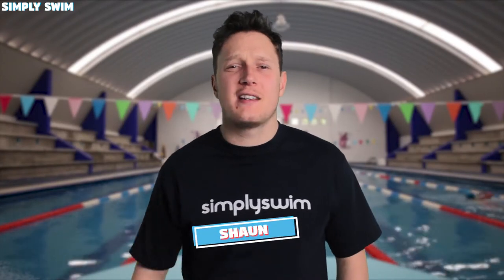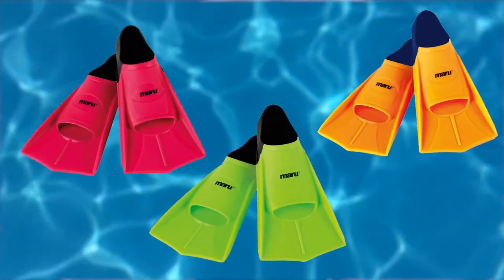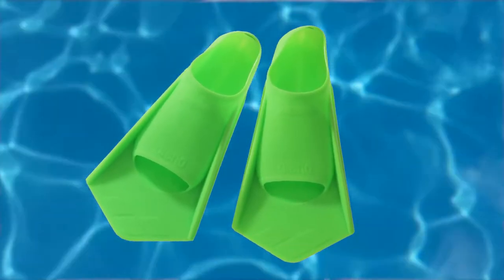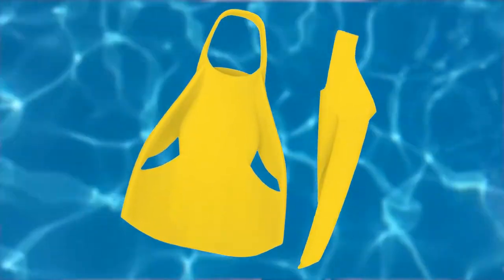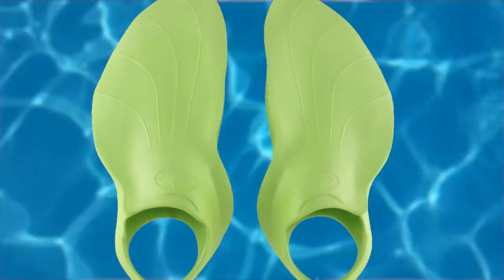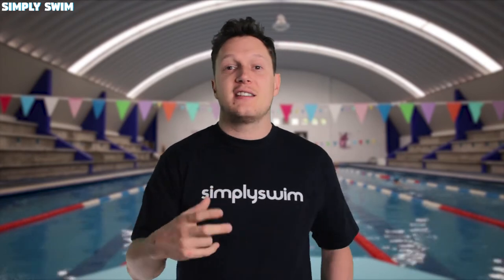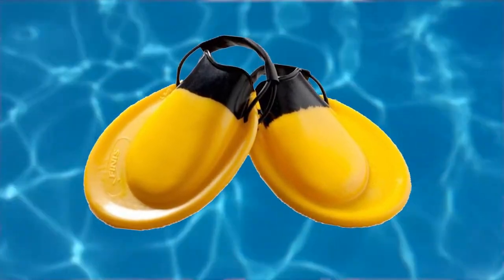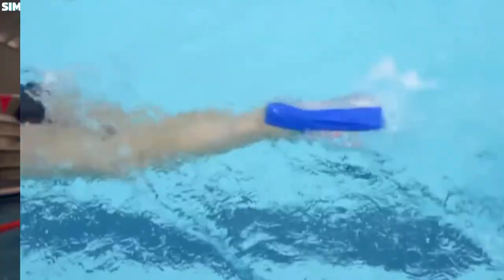Training Fin - Break Down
Swim advice from Simply Swim – In this video we take a look at the different type of training fins. We talk about the benefits each style has and what makes them different from one another.

We discuss about how to pick the right style for the right swimming activity, and the key points to look out for whey buying a fin.